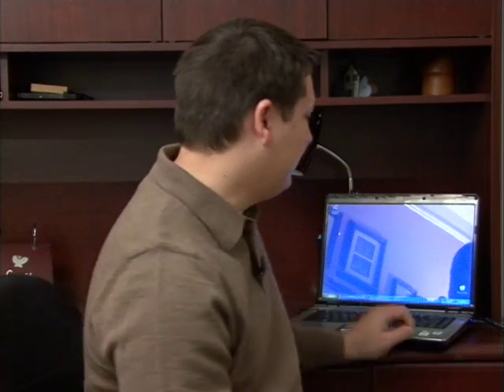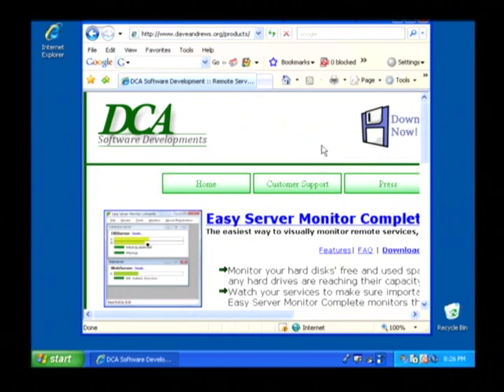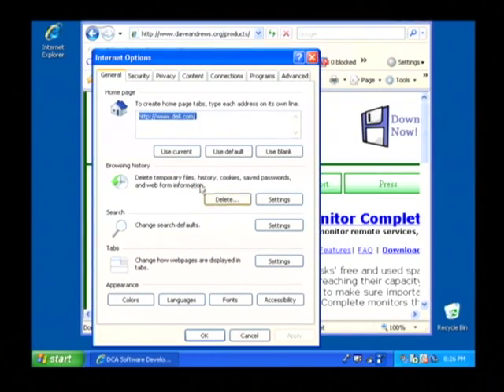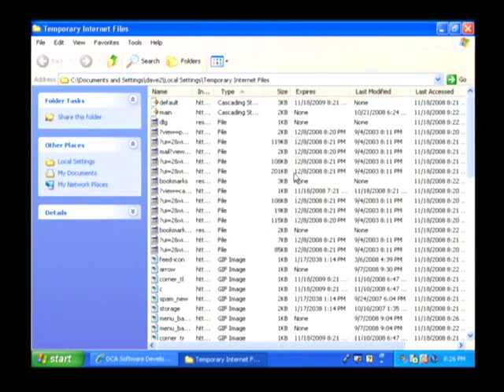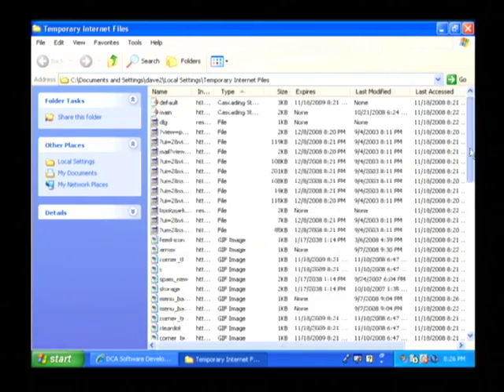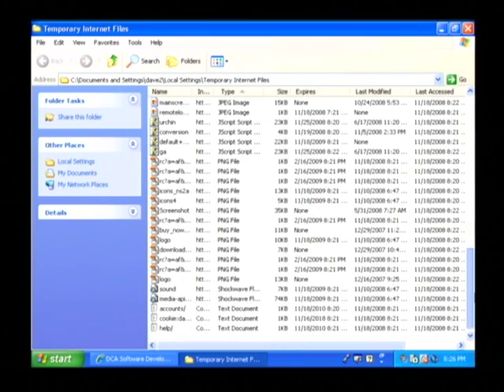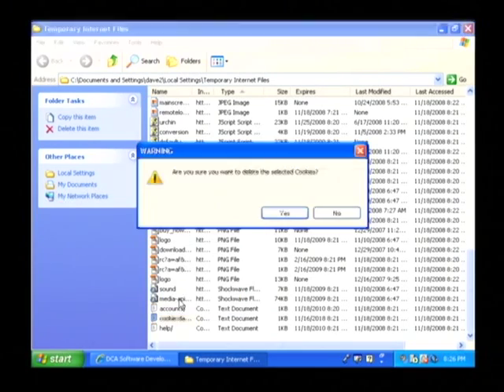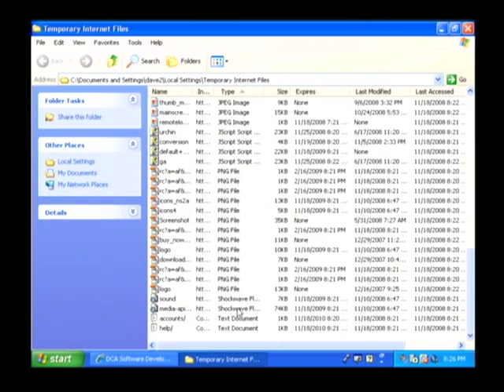Computer & Internet Tips : How to Delete Read-Only Cookies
Delete read-only cookies by selecting "Internet Options" from the "Tools" menu, clicking on the "Browsing History," going to "Settings" and then clicking to "View Files." Scroll down the list of temporary Internet files until finding one that starts with the word "Cookie," and then right click to delete the individual file. Learn more about deleting read-only cookies with information from a software developer in this free video on deleting cookies.

Bio: Dave Andrews is a software developer that holds a degree in computer science. Currently, he is employed by a government IT department.